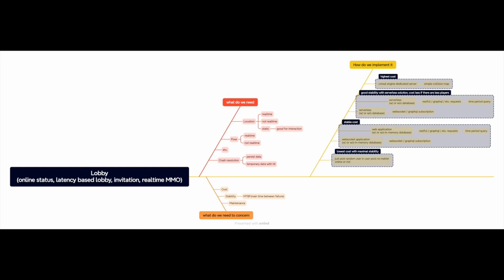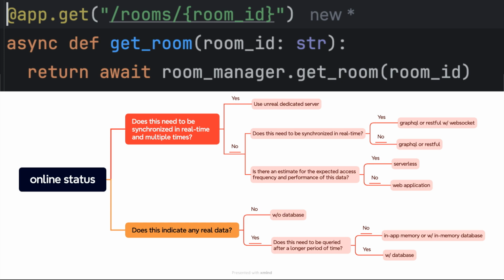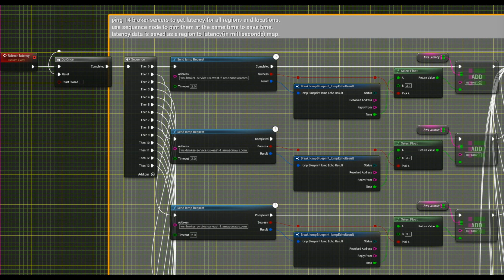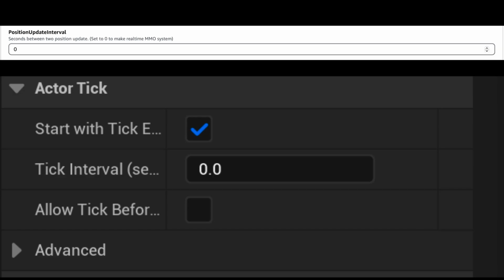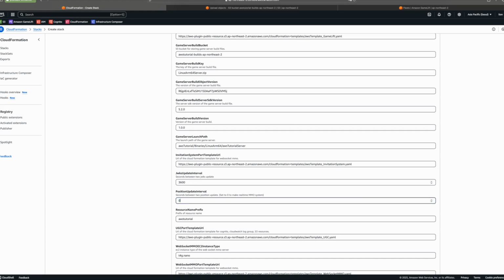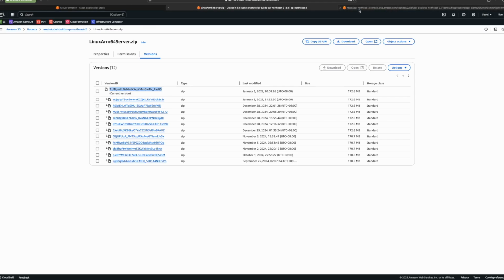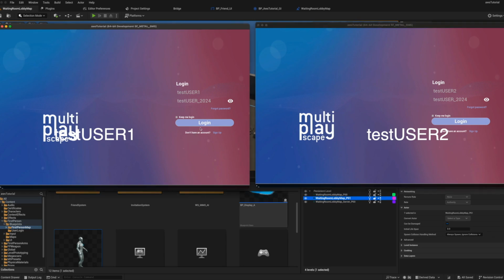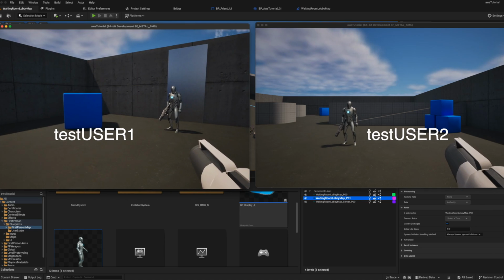Lobby system(restful, icmp, gamelift, graphql, auto DeSerialize)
00:00 system design explanation
1:03 online status system design explanation
2:17 lobby system design explanation
3:26 invitation system design explanation
3:54 an easy to use strategy to determine how to design an online system at stater level
4:04 bp explanation for online status system
4:15 bp explanation for latency based lobby
5:30 bp explanation for invitation system
6:22 how to convert the MMO system we designed in the last video into realtime
6:38 setup aws side
9:58 config variables in game instance
12:54 show the result